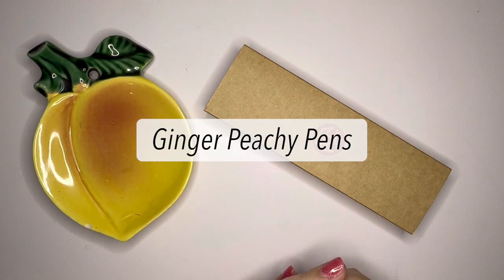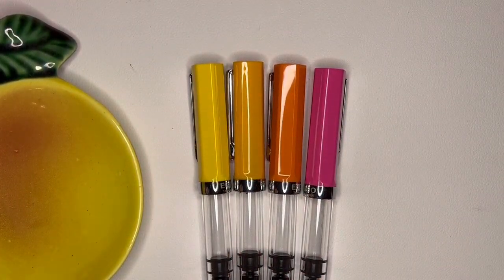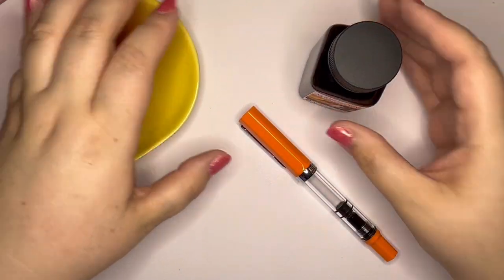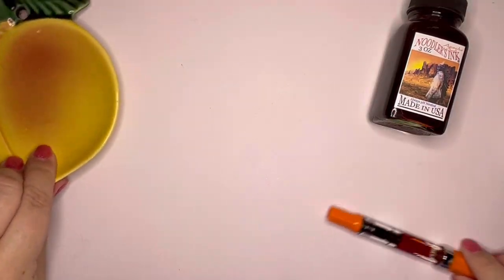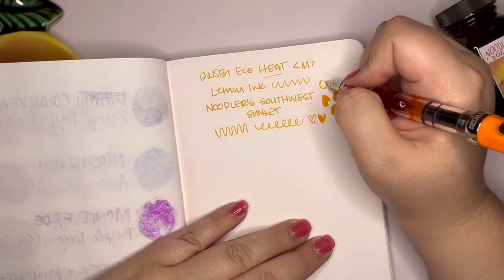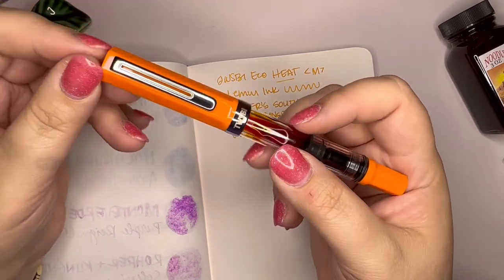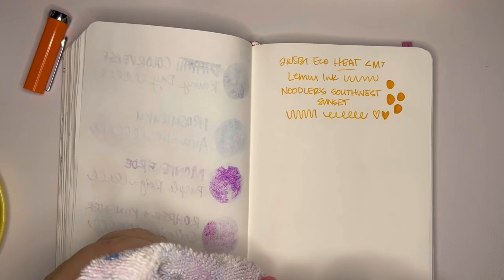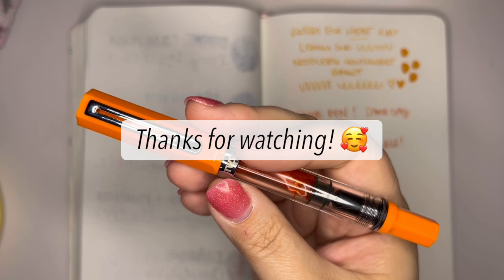New Pen Day! TWSBI ECO Heat 🍊 Orange Fountain Pen!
I bought my TWSBI Eco Heat from Lemur Ink at lemurink.com! Are you getting this one? What ink did you choose?